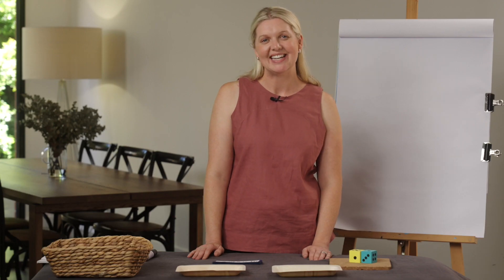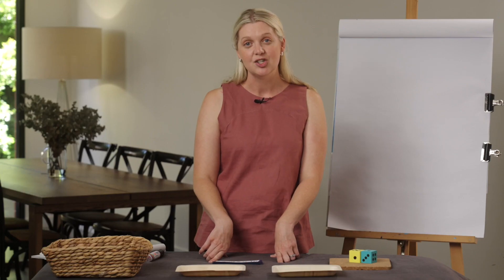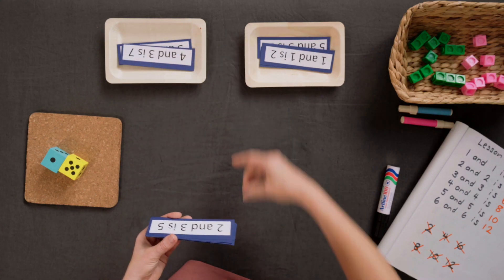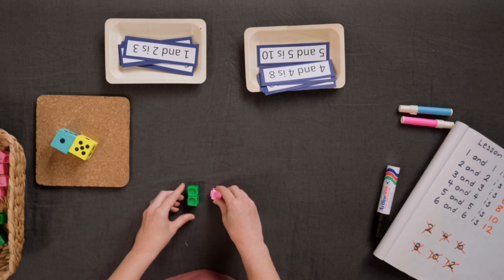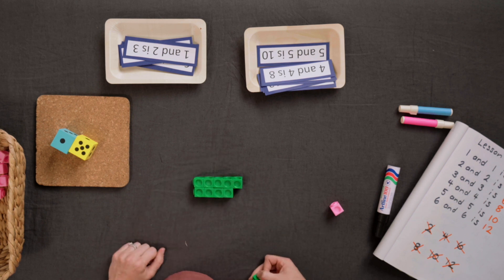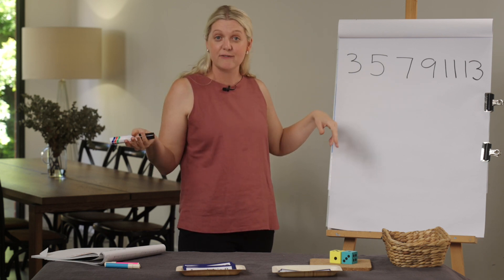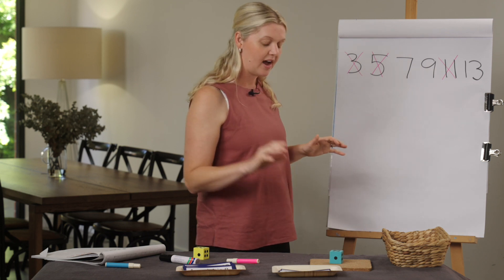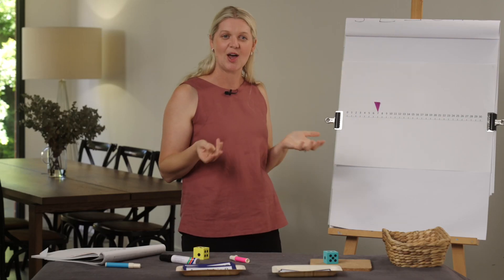Year 1 Numeracy – Lesson 28 - Near doubles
Notice and use the strategy of near doubles. You'll need paper and a pencil to write with.